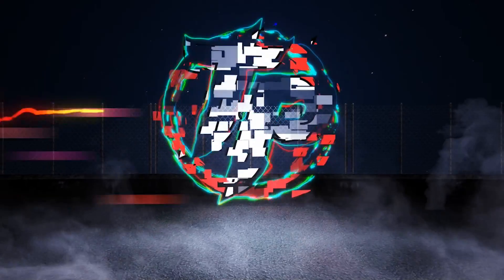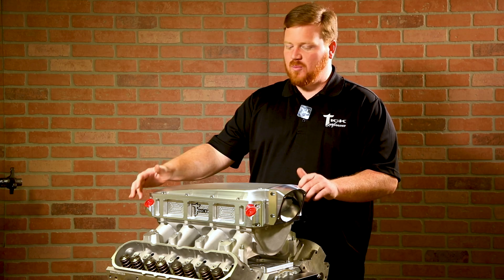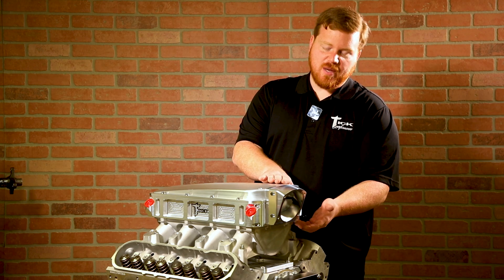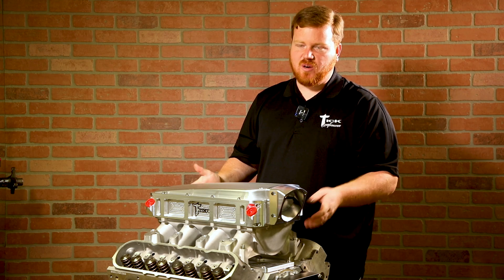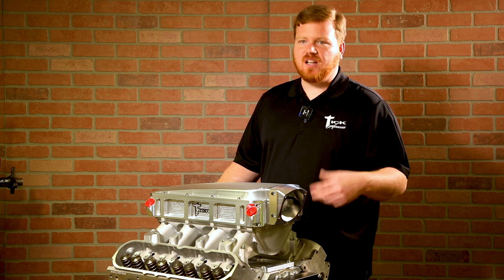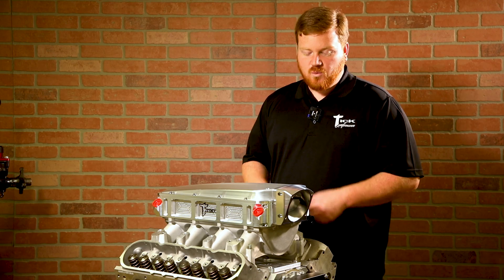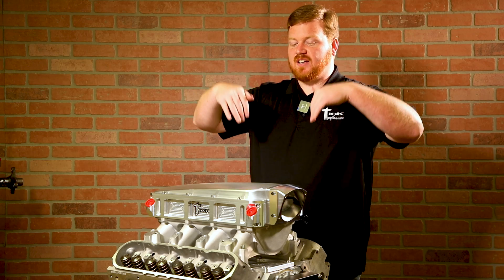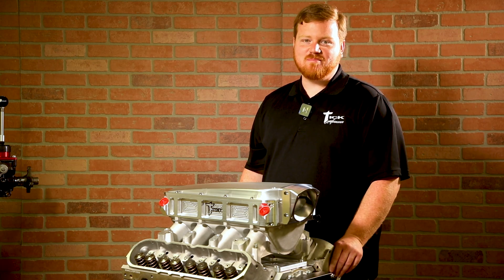Ultra Low-Profile Air-To-Water Intercooler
Our latest Air-To-Water Intercooler offering a lower height while still supporting up to 1,400 horsepower. Made in North Carolina, USA, this intercooler is compatible with Holley Hi-Ram, Lo-Ram, and Mid-Ram Intake Manifolds, featuring -12 angled inlets for better clearance. It's built with quality 6061-T6 aluminum and includes four -12ORB female inlet/outlets, high-quality mounting hardware, and an integrated upper intake manifold.

Combo Heights
Holley LS1 Lo-Ram Base With Intercooler 9.92 in
Holley LS Hi-Ram Base With Intercooler 13.17 in

Measurements are based on the specs provided by Holley.